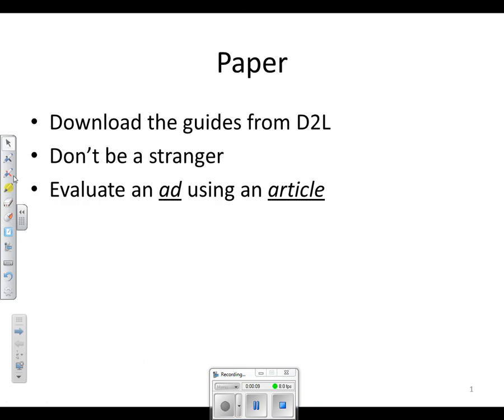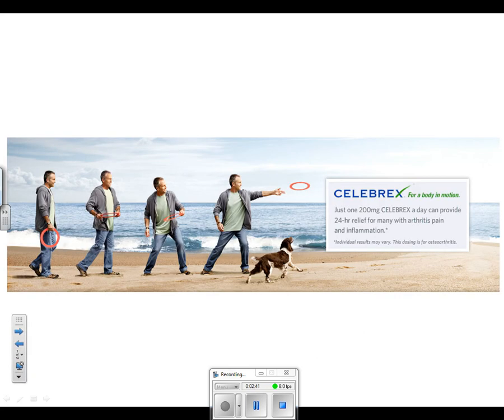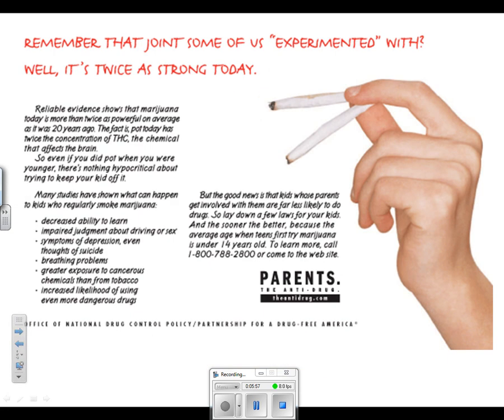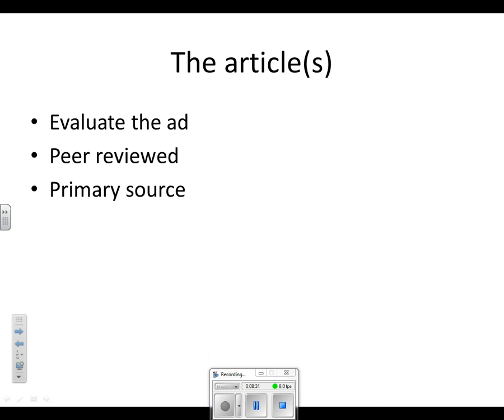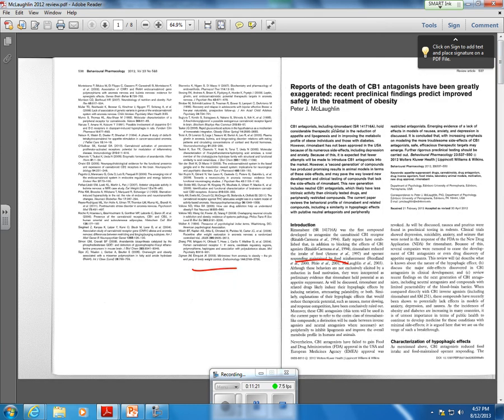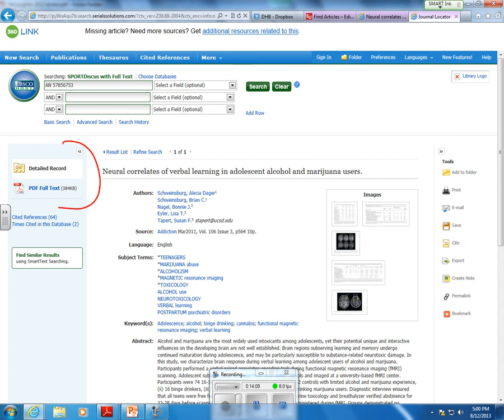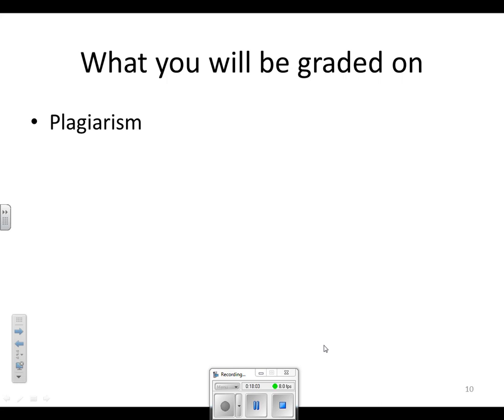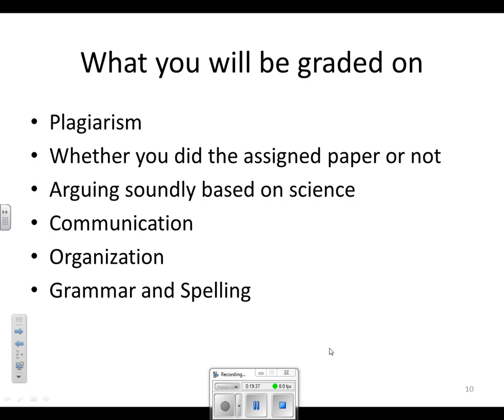PSYC 350 - Term paper guide